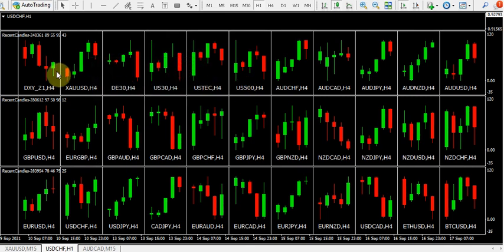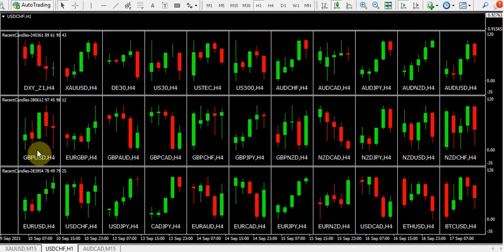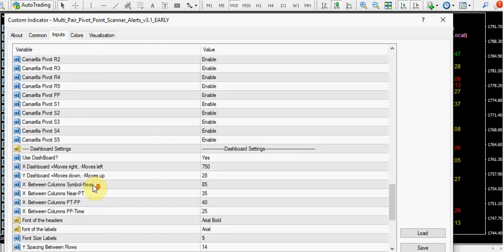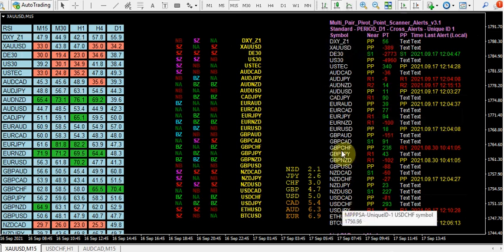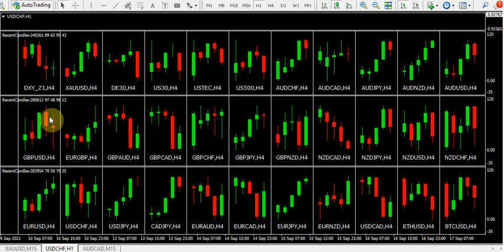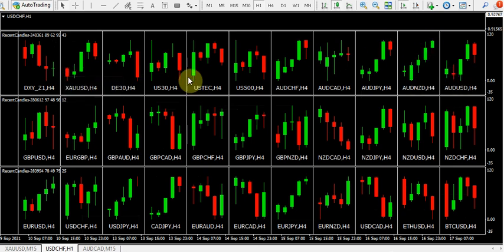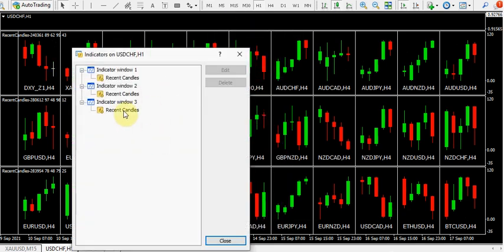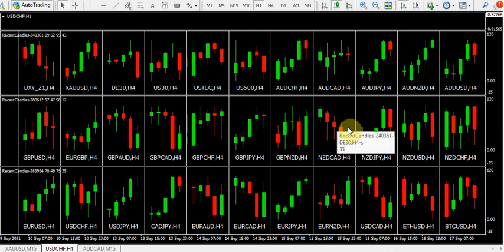How I like to use the H4 dashboard to find trades